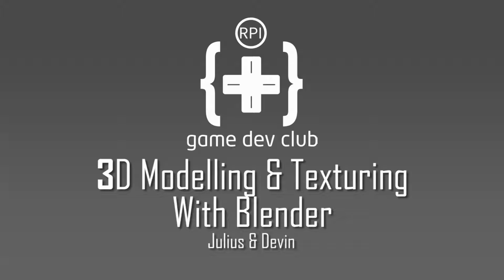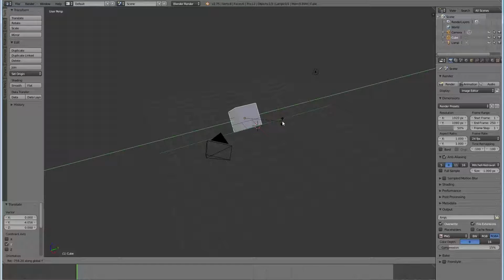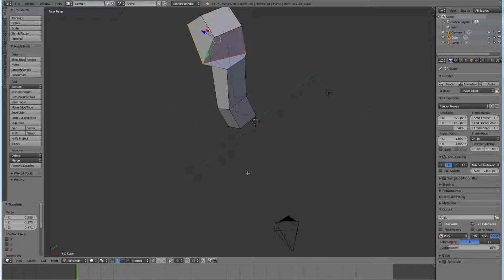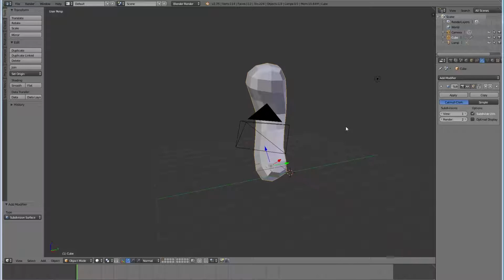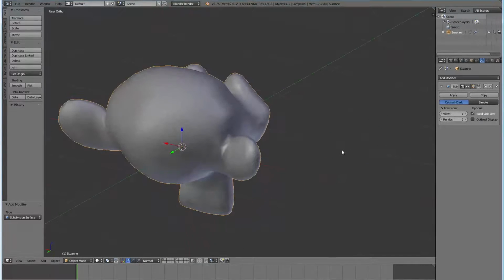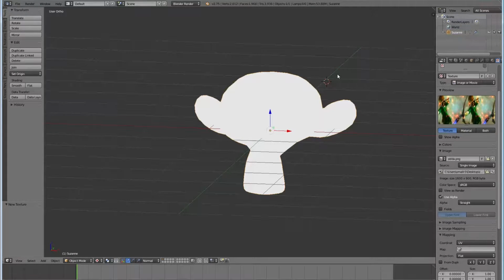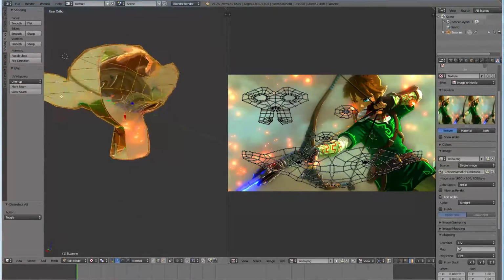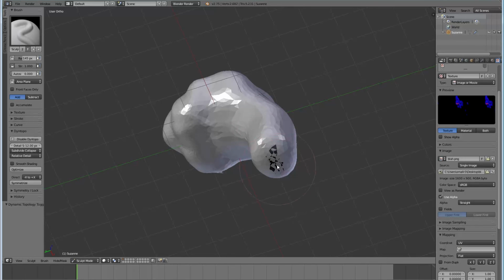3D Modelling & Texturing in Blender (Workshop 6 '15-'16)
Members Julius & Devin give a rundown of the basic functionality of Blender